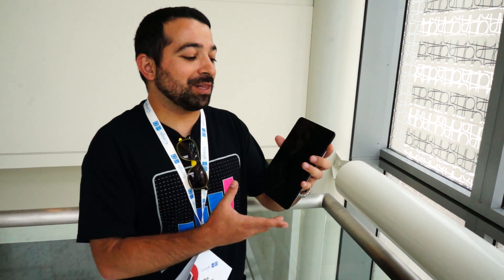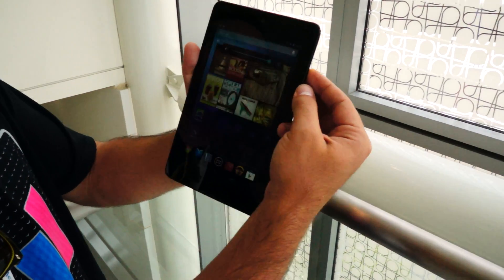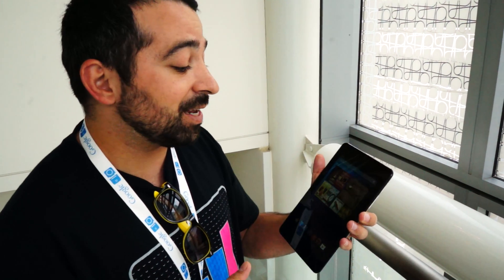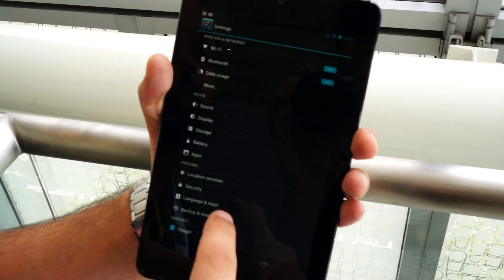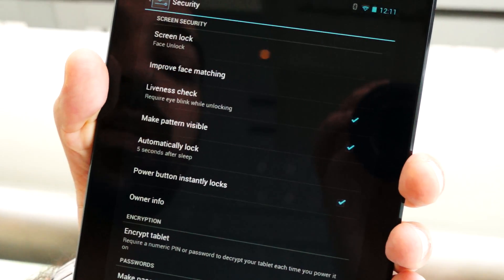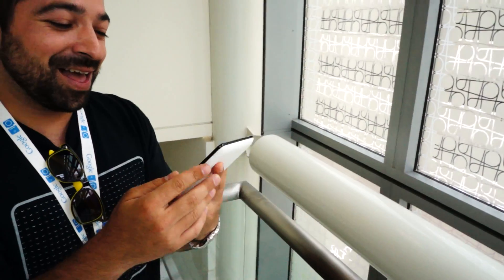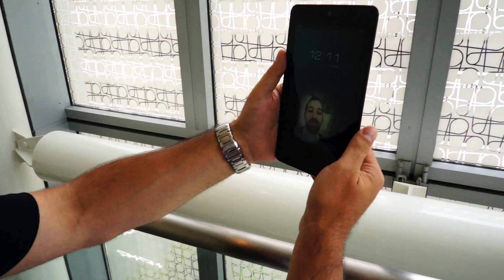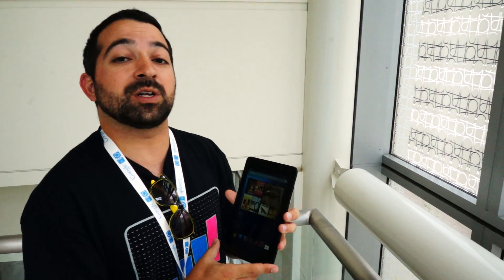New Android 4.1 Jelly Bean Feature: Face Unlock "Liveness Check"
There was a whole lot of new features that kinda flew under the radar in the newest version of Android 4.1 Jelly Bean -- one of them is the all new Secure Face Unlock feature. Previously, in Android 4.0 Ice Cream Sandwich, it was easy to "trick" the Face Unlock feature by showing a photograph of someone's face, and gaining access to their device. Now things are a bit more secure, with the new option to require the user to blink before unlocking. While, techinically, you could still use a video of someone's face, recording a directly 2 inches in front of them, in all seriousness, that's a lot less unlikely.